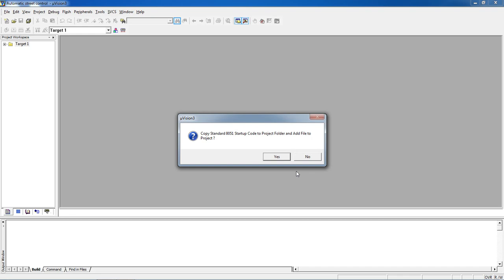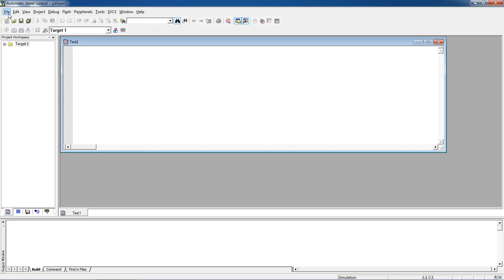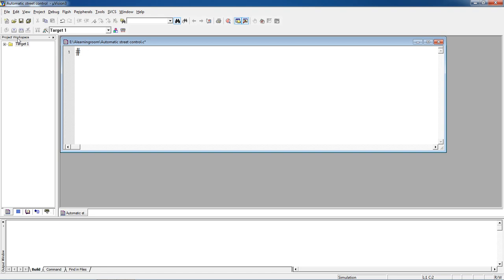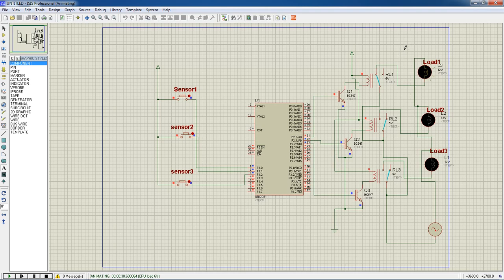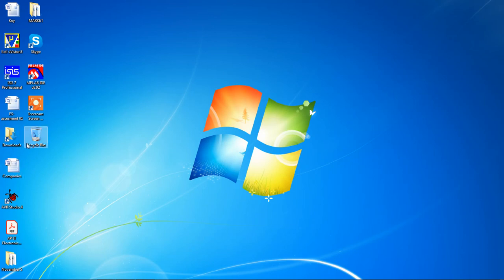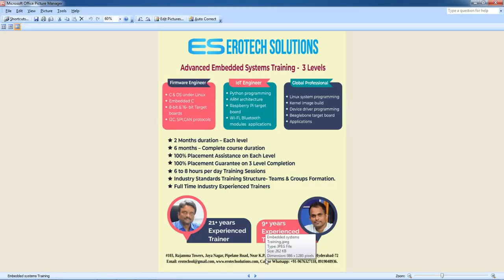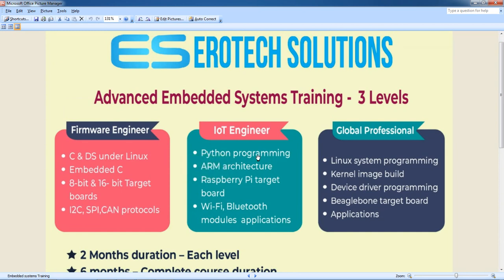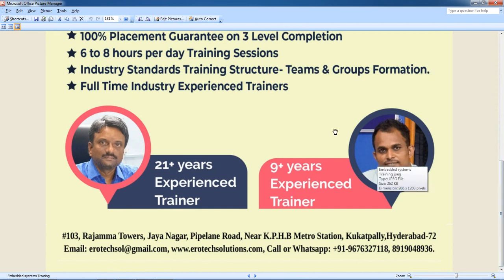Automatic Street light control using 8051 micro controller ,Keil IDE and Proteus Simulation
Automatic street light control using 8051 Micro controller, Embedded C language. Application designed with Infrared sensors to identify persons movement in the street prototype with buttons  ,relays are used to connect electrical loads. Application Simulation by using Proteus simulation tool. Programming using Keil IDE.